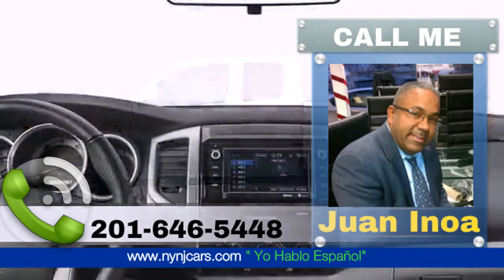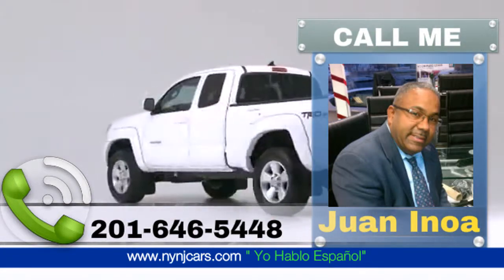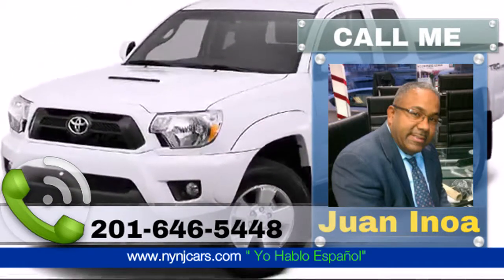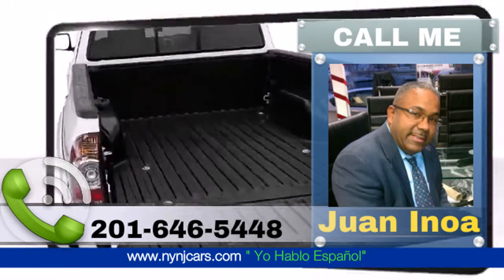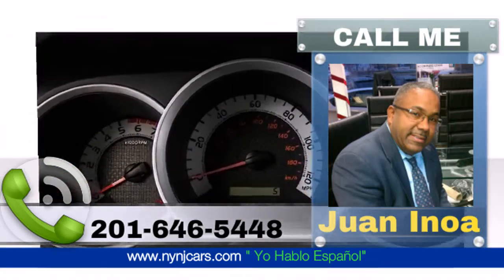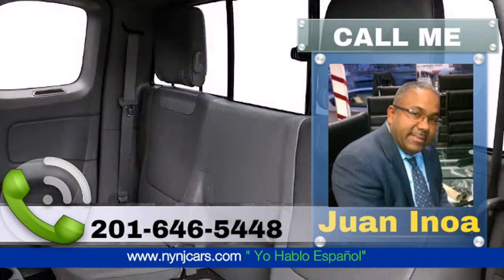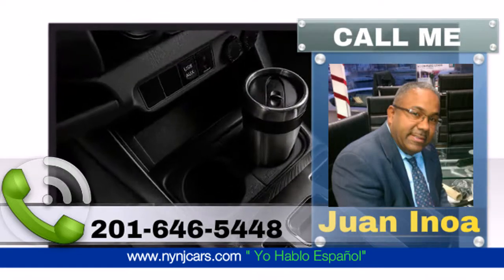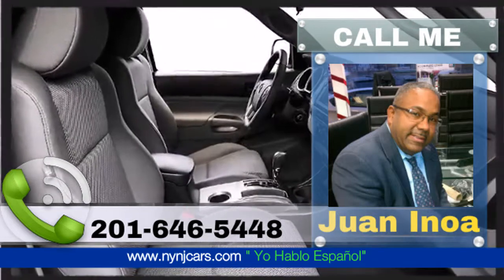Belleville NJ toyota financial specials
Related Search:
2015 Toyota Tacoma PreRunner Truck Access Cab I-4 Cyl 2.7L Wood Ridge NJ
Wood Ridge NJ 2015 Toyota Tacoma PreRunner Truck Access Cab I-4 Cyl 2.7L
2015 Toyota Tacoma PreRunner Truck Access Cab I-4 Cyl 2.7L Carlstadt NJ
Carlstadt NJ 2015 Toyota Tacoma PreRunner Truck Access Cab I-4 Cyl 2.7L
2015 Toyota Tacoma PreRunner Truck Access Cab I-4 Cyl 2.7L Wallington NJ
Wallington NJ 2015 Toyota Tacoma PreRunner Truck Access Cab I-4 Cyl 2.7L
2015 Toyota Tacoma PreRunner Truck Access Cab I-4 Cyl 2.7L Hasbrouck Heights NJ
Hasbrouck Heights NJ 2015 Toyota Tacoma PreRunner Truck Access Cab I-4 Cyl 2.7L
2015 Toyota Tacoma PreRunner Truck Access Cab I-4 Cyl 2.7L East Rutherford NJ
East Rutherford NJ 2015 Toyota Tacoma PreRunner Truck Access Cab I-4 Cyl 2.7L
2015 Toyota Tacoma PreRunner Truck Access Cab I-4 Cyl 2.7L Teterboro NJ
Teterboro NJ 2015 Toyota Tacoma PreRunner Truck Access Cab I-4 Cyl 2.7L
2015 Toyota Tacoma PreRunner Truck Access Cab I-4 Cyl 2.7L Moonachie NJ
Moonachie NJ 2015 Toyota Tacoma PreRunner Truck Access Cab I-4 Cyl 2.7L
2015 Toyota Tacoma PreRunner Truck Access Cab I-4 Cyl 2.7L Rutherford NJ
Rutherford NJ 2015 Toyota Tacoma PreRunner Truck Access Cab I-4 Cyl 2.7L
2015 Toyota Tacoma PreRunner Truck Access Cab I-4 Cyl 2.7L Lodi NJ
Lodi NJ 2015 Toyota Tacoma PreRunner Truck Access Cab I-4 Cyl 2.7L
2015 Toyota Tacoma PreRunner Truck Access Cab I-4 Cyl 2.7L Passaic NJ
Passaic NJ 2015 Toyota Tacoma PreRunner Truck Access Cab I-4 Cyl 2.7L
2015 Toyota Tacoma PreRunner Truck Access Cab I-4 Cyl 2.7L South Hackensack NJ
South Hackensack NJ 2015 Toyota Tacoma PreRunner Truck Access Cab I-4 Cyl 2.7L
2015 Toyota Tacoma PreRunner Truck Access Cab I-4 Cyl 2.7L Little Ferry NJ
Little Ferry NJ 2015 Toyota Tacoma PreRunner Truck Access Cab I-4 Cyl 2.7L
2015 Toyota Tacoma PreRunner Truck Access Cab I-4 Cyl 2.7L Garfield NJ
Garfield NJ 2015 Toyota Tacoma PreRunner Truck Access Cab I-4 Cyl 2.7L
2015 Toyota Tacoma PreRunner Truck Access Cab I-4 Cyl 2.7L Clifton NJ
Clifton NJ 2015 Toyota Tacoma PreRunner Truck Access Cab I-4 Cyl 2.7L
2015 Toyota Tacoma PreRunner Truck Access Cab I-4 Cyl 2.7L Lyndhurst NJ
Lyndhurst NJ 2015 Toyota Tacoma PreRunner Truck Access Cab I-4 Cyl 2.7L
2015 Toyota Tacoma PreRunner Truck Access Cab I-4 Cyl 2.7L Ridgefield Park NJ
Ridgefield Park NJ 2015 Toyota Tacoma PreRunner Truck Access Cab I-4 Cyl 2.7L
2015 Toyota Tacoma PreRunner Truck Access Cab I-4 Cyl 2.7L Hackensack NJ
Hackensack NJ 2015 Toyota Tacoma PreRunner Truck Access Cab I-4 Cyl 2.7L
2015 Toyota Tacoma PreRunner Truck Access Cab I-4 Cyl 2.7L Bogota NJ
Bogota NJ 2015 Toyota Tacoma PreRunner Truck Access Cab I-4 Cyl 2.7L
2015 Toyota Tacoma PreRunner Truck Access Cab I-4 Cyl 2.7L Saddle Brook NJ
Saddle Brook NJ 2015 Toyota Tacoma PreRunner Truck Access Cab I-4 Cyl 2.7L
2015 Toyota Tacoma PreRunner Truck Access Cab I-4 Cyl 2.7L Rochelle Park NJ
Rochelle Park NJ 2015 Toyota Tacoma PreRunner Truck Access Cab I-4 Cyl 2.7L
2015 Toyota Tacoma PreRunner Truck Access Cab I-4 Cyl 2.7L Maywood NJ
Maywood NJ 2015 Toyota Tacoma PreRunner Truck Access Cab I-4 Cyl 2.7L
2015 Toyota Tacoma PreRunner Truck Access Cab I-4 Cyl 2.7L Nutley NJ
Nutley NJ 2015 Toyota Tacoma PreRunner Truck Access Cab I-4 Cyl 2.7L
2015 Toyota Tacoma PreRunner Truck Access Cab I-4 Cyl 2.7L Secaucus NJ
Secaucus NJ 2015 Toyota Tacoma PreRunner Truck Access Cab I-4 Cyl 2.7L
2015 Toyota Tacoma PreRunner Truck Access Cab I-4 Cyl 2.7L Elmwood Park NJ
Elmwood Park NJ 2015 Toyota Tacoma PreRunner Truck Access Cab I-4 Cyl 2.7L
2015 Toyota Tacoma PreRunner Truck Access Cab I-4 Cyl 2.7L Ridgefield NJ
Ridgefield NJ 2015 Toyota Tacoma PreRunner Truck Access Cab I-4 Cyl 2.7L
2015 Toyota Tacoma PreRunner Truck Access Cab I-4 Cyl 2.7L North Arlington NJ
North Arlington NJ 2015 Toyota Tacoma PreRunner Truck Access Cab I-4 Cyl 2.7L
2015 Toyota Tacoma PreRunner Truck Access Cab I-4 Cyl 2.7L Palisades Park NJ
Palisades Park NJ 2015 Toyota Tacoma PreRunner Truck Access Cab I-4 Cyl 2.7L
2015 Toyota Tacoma PreRunner Truck Access Cab I-4 Cyl 2.7L Paterson NJ
Paterson NJ 2015 Toyota Tacoma PreRunner Truck Access Cab I-4 Cyl 2.7L
2015 Toyota Tacoma PreRunner Truck Access Cab I-4 Cyl 2.7L Teaneck NJ
Teaneck NJ 2015 Toyota Tacoma PreRunner Truck Access Cab I-4 Cyl 2.7L
2015 Toyota Tacoma PreRunner Truck Access Cab I-4 Cyl 2.7L Fairview NJ
Fairview NJ 2015 Toyota Tacoma PreRunner Truck Access Cab I-4 Cyl 2.7L
2015 Toyota Tacoma PreRunner Truck Access Cab I-4 Cyl 2.7L North Bergen NJ
North Bergen NJ 2015 Toyota Tacoma PreRunner Truck Access Cab I-4 Cyl 2.7L
2015 Toyota Tacoma PreRunner Truck Access Cab I-4 Cyl 2.7L Belleville NJ
Be